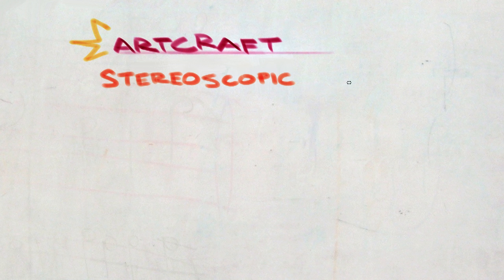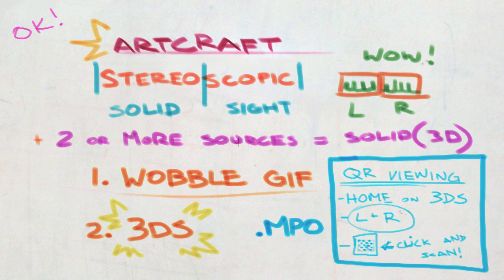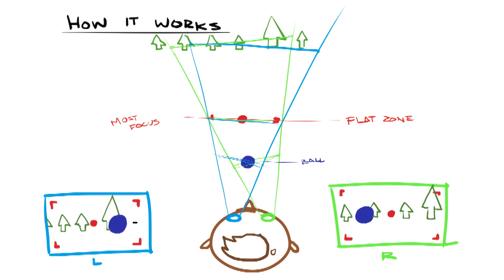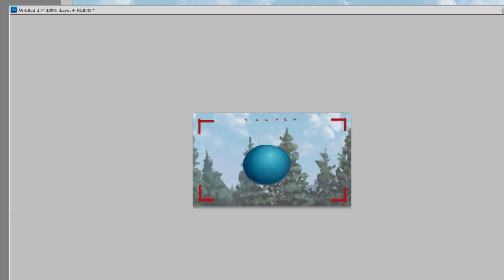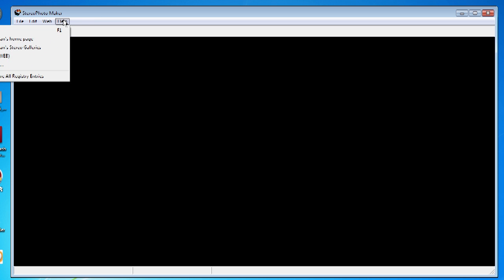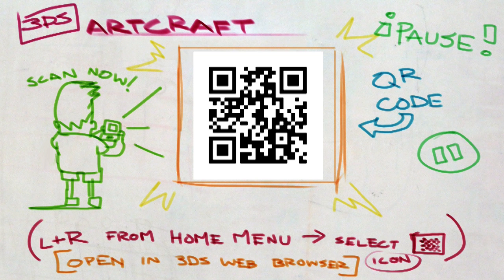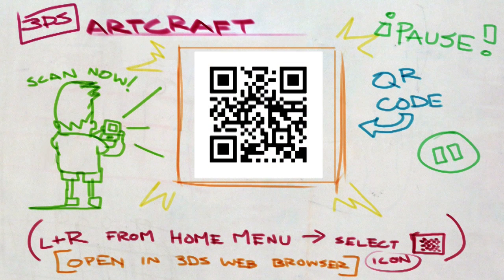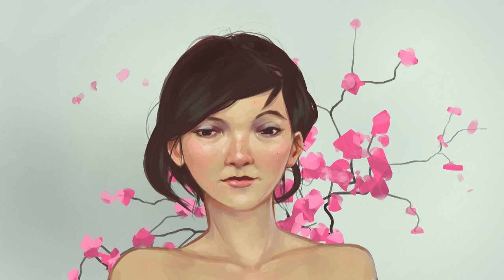ArtCraft: Stereoscopic Art (for 3DS)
!!(EDIT)!!  Well, I messed up and put a QR code for a wrong version of the last image.  It's all reversed and messed up indeeed.  Here's the right one!  Sorry!

Episode 3 of Artcraft.  A series for exploring amusing side outlets for our creativity.  This time, we're talking about stereoscopic art.  This video also has a heavy theme of using a Nintendo 3DS in order to experiment with our art and view our stereoscopic creations.

Programs used during this video
Corel Painter 12 - for all painting and drawing
Photoshop CS5 - for image manipulation and refinement  (lots of Filter/Liquify)
StereoPhoto Maker (for making .mpo format)

Thanks to pomf.se for allowing quick uploads of ".mpo" file format images.